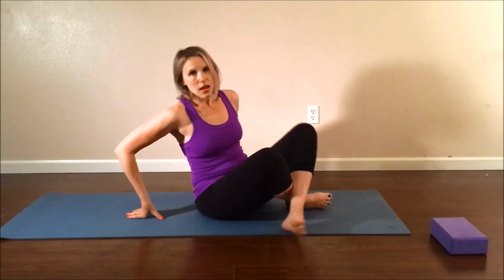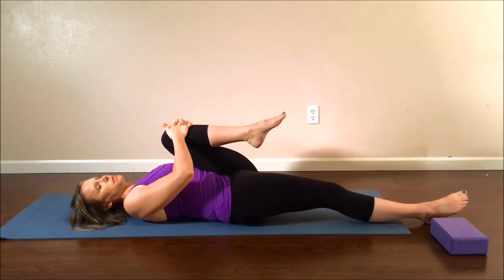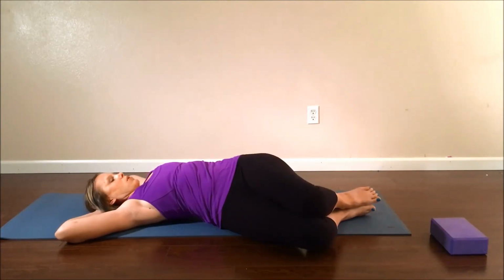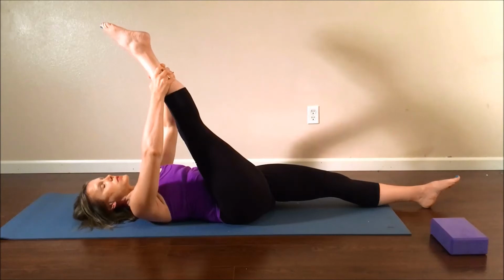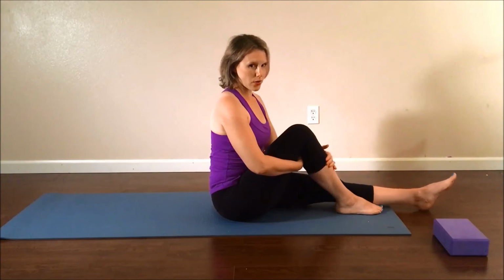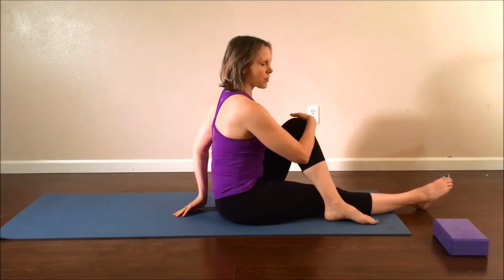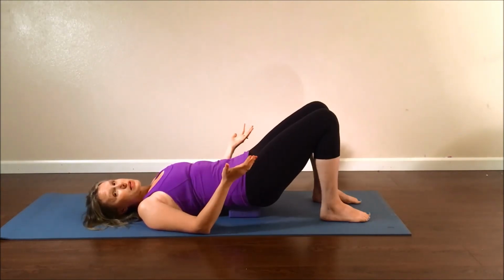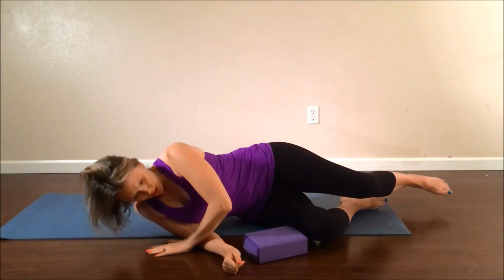Lower Back Stretches